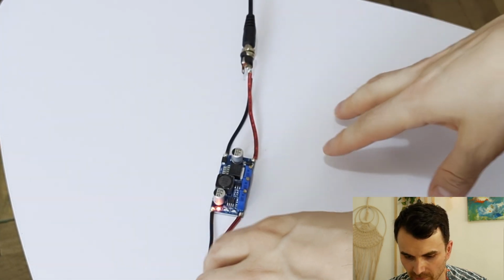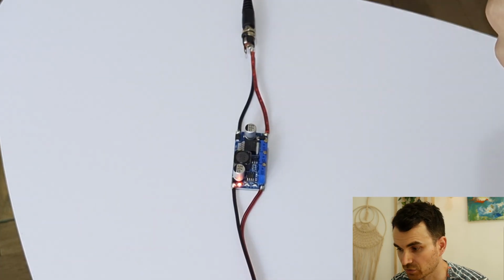Constant Current & Voltage Adjustable Power Supply - LM2596s Step Down Converter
The LM2596/LM2596s its a popular Step Down Convertor that converts a higher voltage to a lower one in order to power on a wide range of electronics.  In this video i will show you how i've used this device to power a pair of speakers and how you can set the Current and Voltage on it.

Quick navigation:
00:00 - Intro
00:29 - About the LM2596s
03:11 - Set Voltage on LM2596s
04:13 - Set Amperage on LM2596s
04:11 - Hyundai I30 1.4l - 1.6l benzină
06:13 - A few downsides for LM2596s

LM2596s (the one in the video)
Uni-T UT33D Plus Multimeter